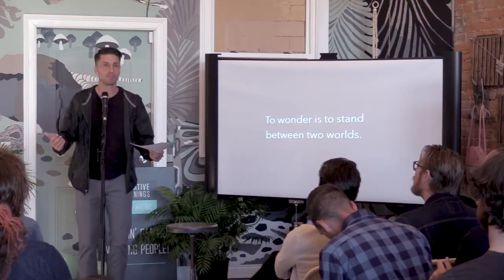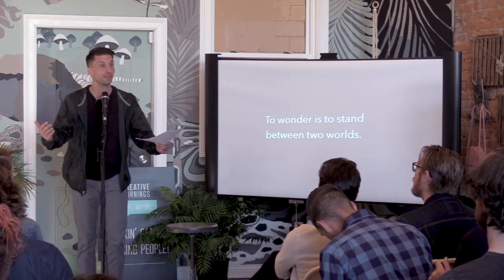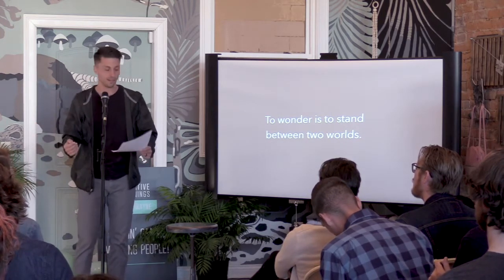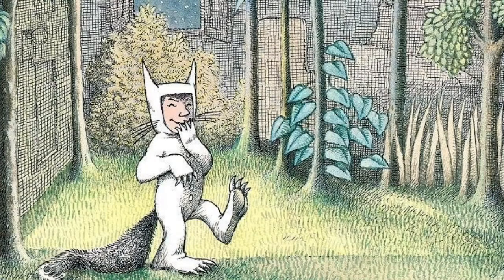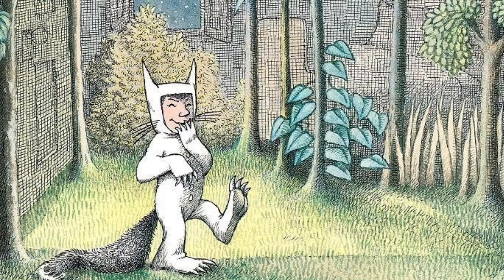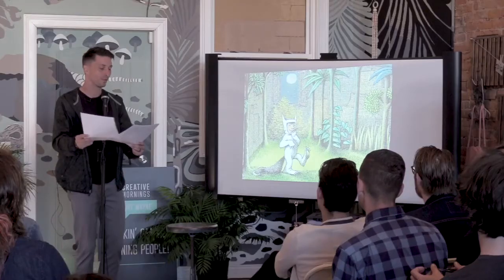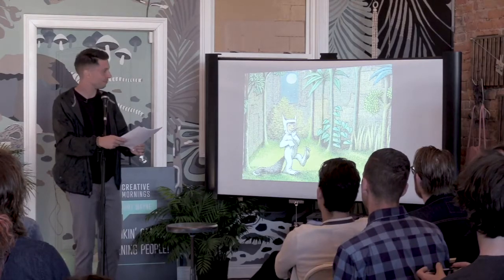Bodine W131 Lecture The Prewriting Stage of a Thesis